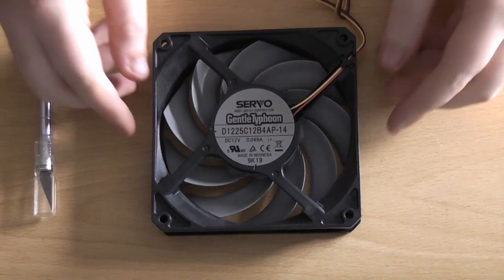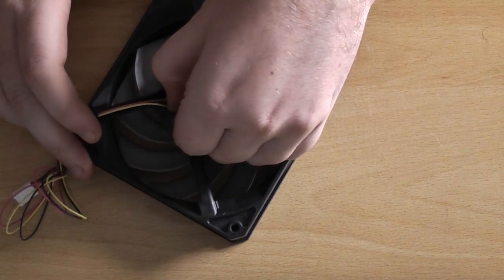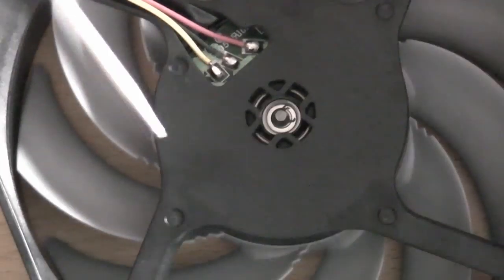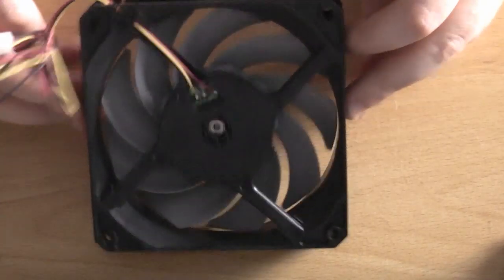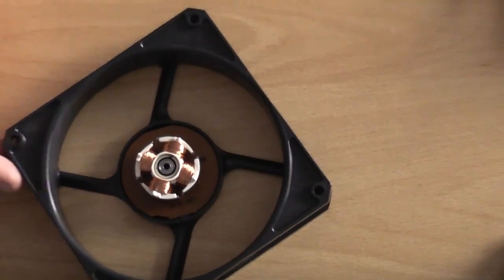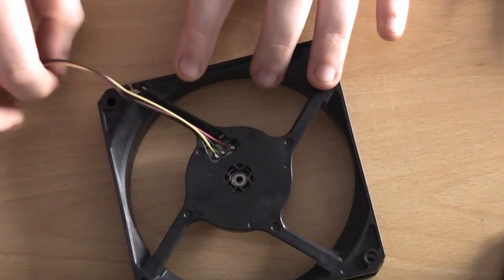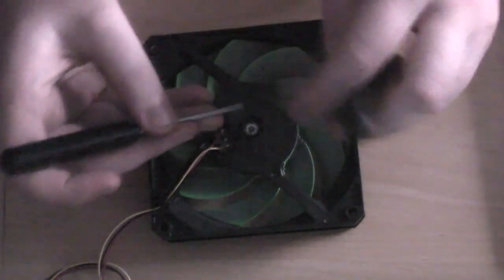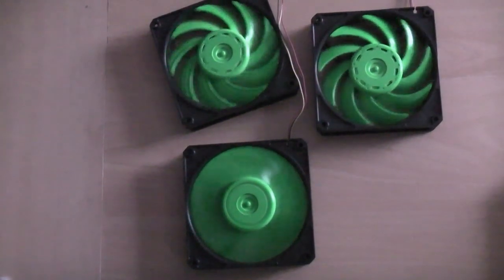Worklog #4 - Fan Painting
Part 4 of my video worklog with a HAF 932 case mod called Toxicity.  This episode is all about fans and details how to take apart, paint and re-assemble.